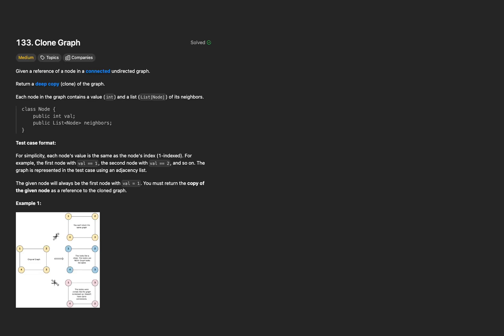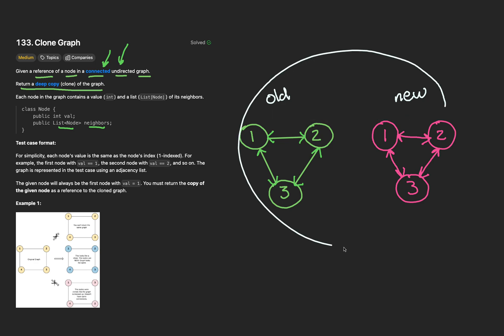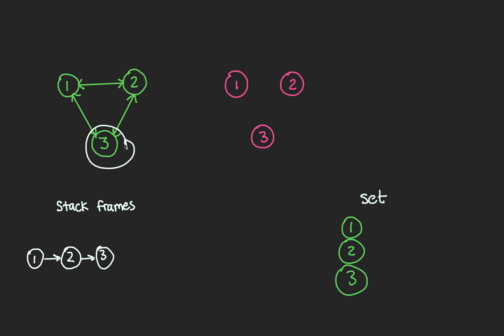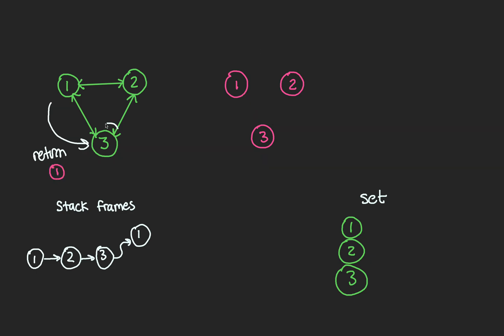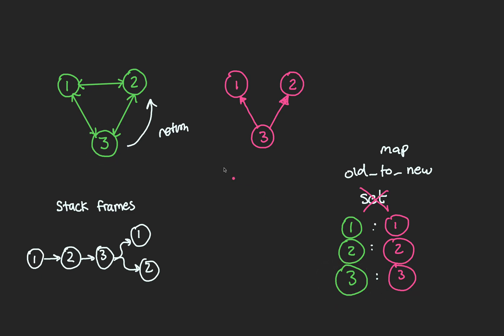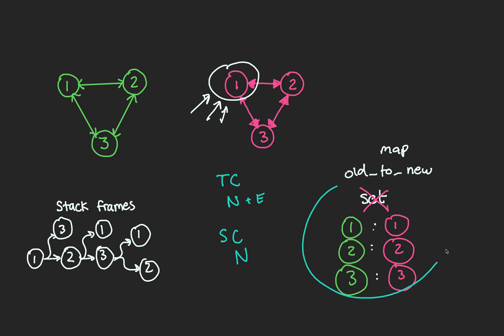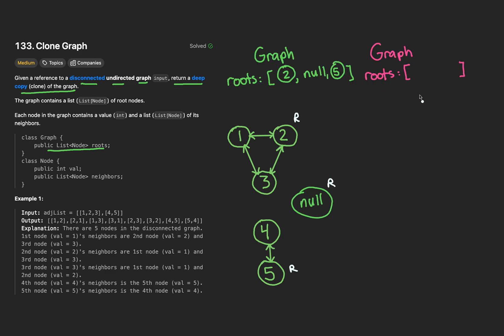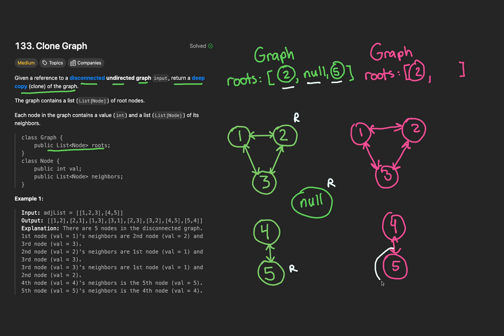Clone Graph || Leetcode 133 || Variant Question Big Tech Actually Asks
Discover the actual variant Meta asks on Leetcode problem 133: Clone Graph.

Timestamps:
00:00 Leetcode Explanation
13:03 Leetcode Coding
14:56 Variant Explanation (Clone Disconnected Graph)
18:24 Variant Coding (Clone Disconnected Graph)

Take LeetCode 133, Clone Graph, which is one of Meta’s most frequently asked questions (top 30 as of writing). Meta rarely sticks to the original problem. Variants - however - do exist, and with thousands of interviewers, it's hard to predict them all. We cover a key variant: what if you were given a disconnected graph? To make it harder, what if you had to come up with the inputs yourself?